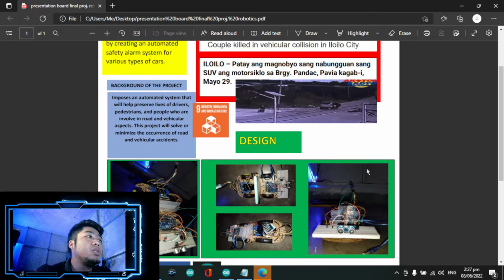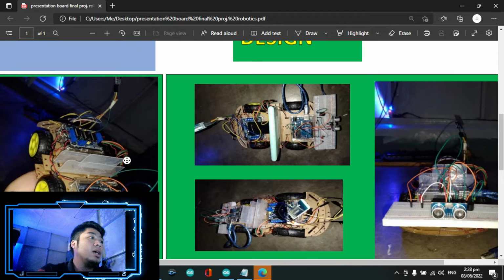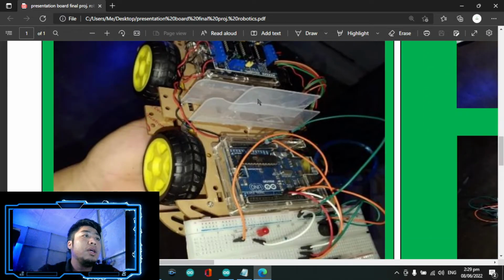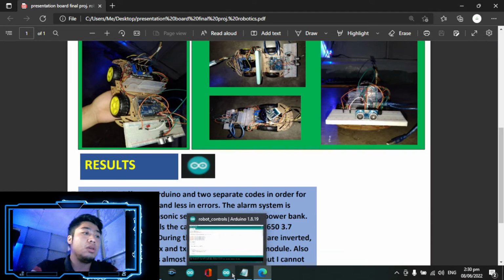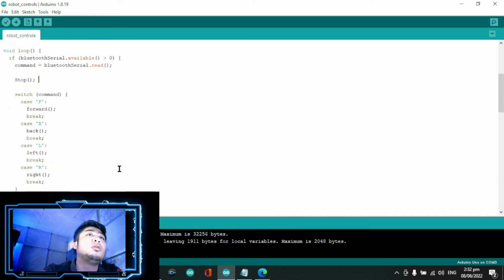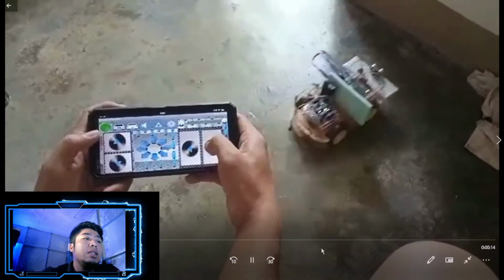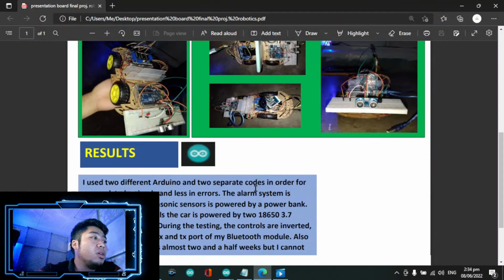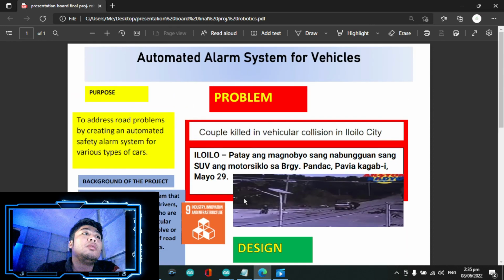Final Project Demonstration Presentation Video